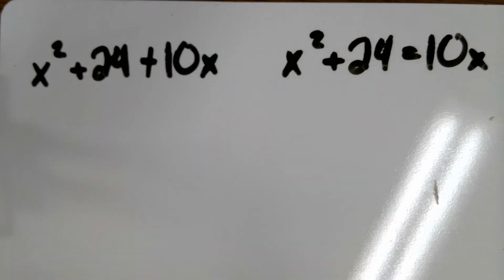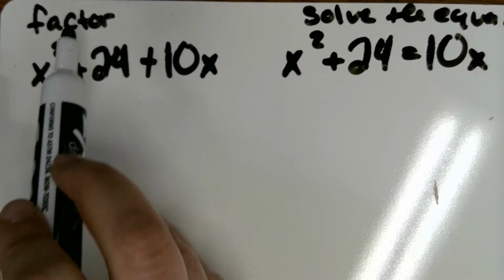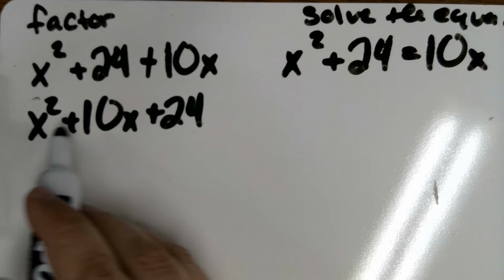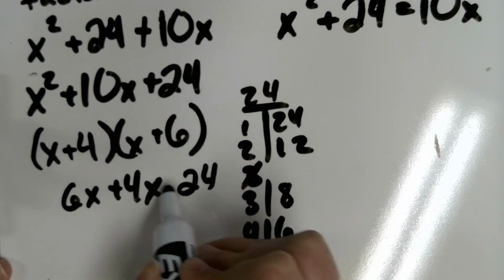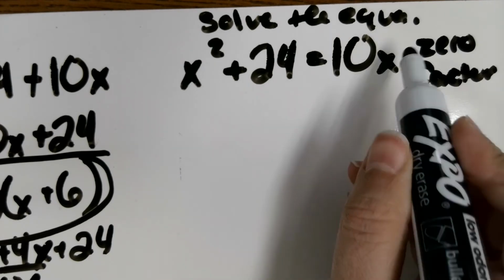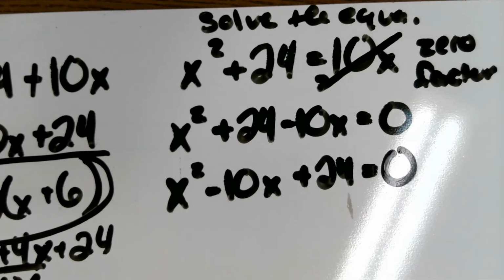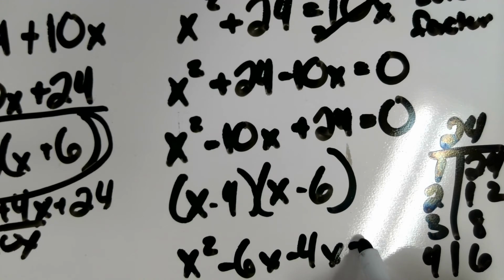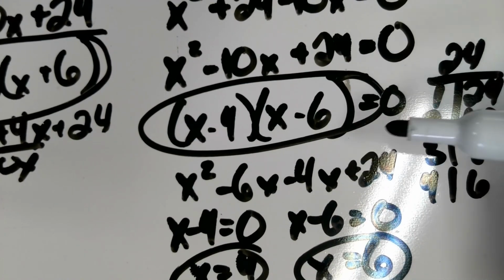MsHunley's Algebra - Factor or Solve trinomials? practice problems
When do you simply factor your polynomial or when do you solve for x?
Zero factor property is useful when you have an actual equation (ab=c).
If you have just been given an expression (a - b -c) you can only factor for now.